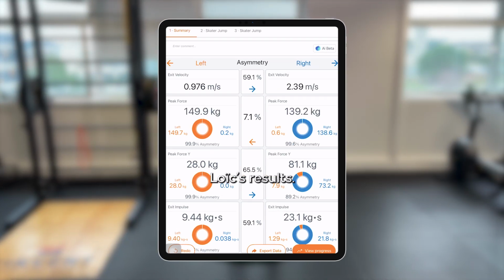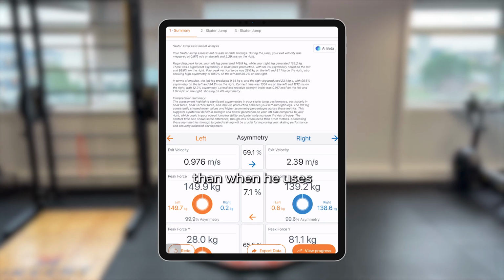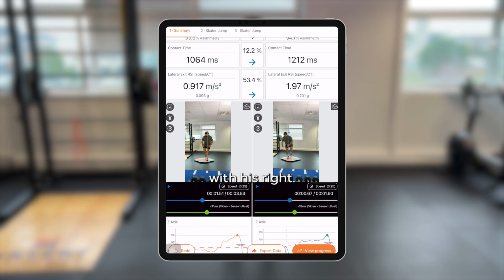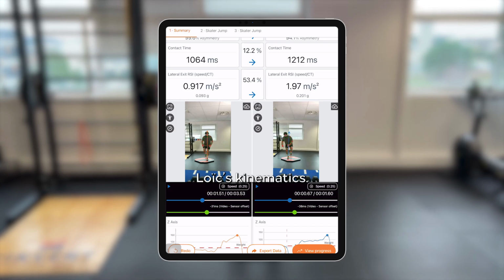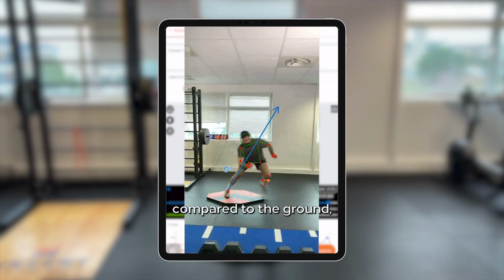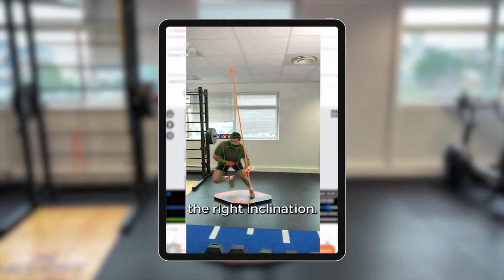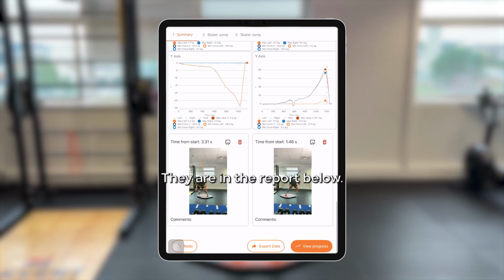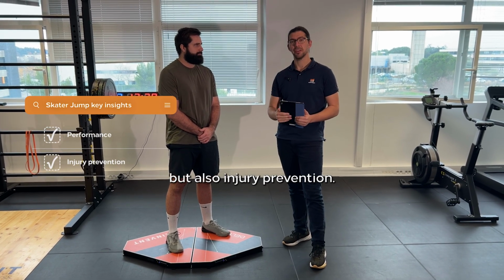Skater Jump with 3D Deltas - Kinvent Tutorials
The Skater Jump is one of the most effective tests for evaluating lateral power, explosiveness, and movement quality in multidirectional sports.

In this tutorial, learn how to analyze Skater Jump performance using Kinvent's 3D Deltas force plates and synchronized movement analysis to identify asymmetries, optimize technique, and reduce injury risk.

In this video, you'll learn how to:

Set up the Skater Jump assessment with 3D Deltas
Measure lateral exit speed and Lateral Reactive Strength Index (RSI)
Compare left-right asymmetries
Analyze force vectors and movement efficiency
Synchronize force data with video-based kinematics
Detect movement deficits that may impact performance or increase injury risk
Export objective reports with Kassandra AI insights

Whether you're working in rehabilitation, return to sport, or athletic performance, the Skater Jump provides valuable information about an athlete's ability to produce and absorb force during lateral movements.

Ideal for practitioners working with athletes in:
• Football (Soccer)
• Basketball
• Rugby
• Handball
• Volleyball
• Any multidirectional sport